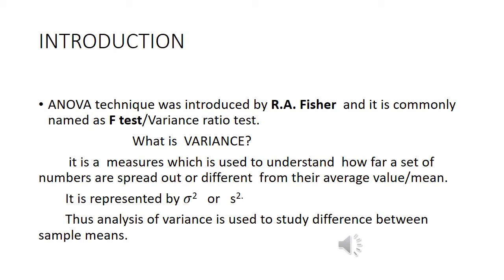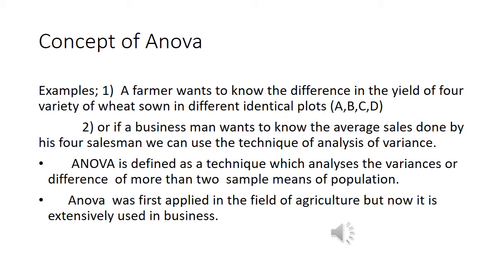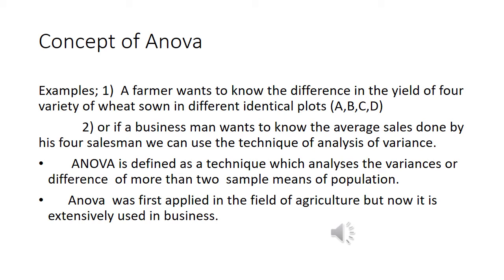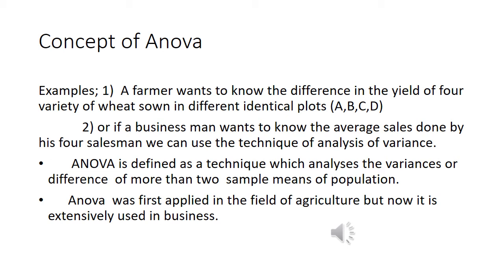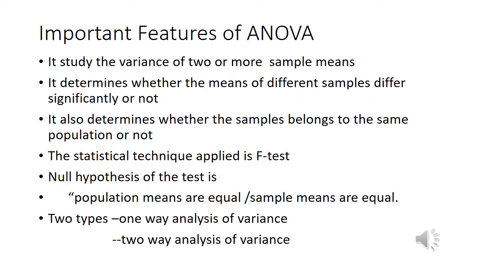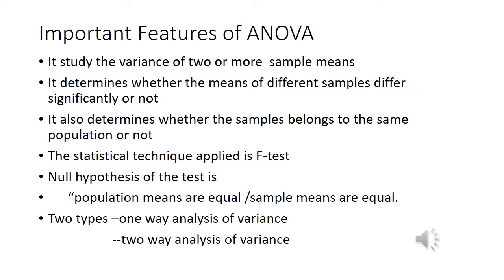Analysis of Variance introduction and basics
This is a video of introduction to analysis of variance.